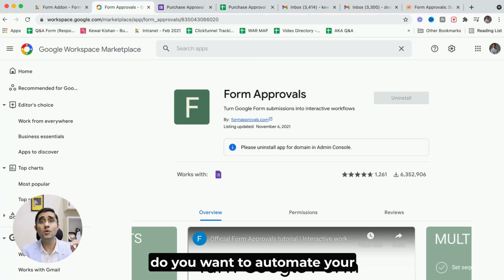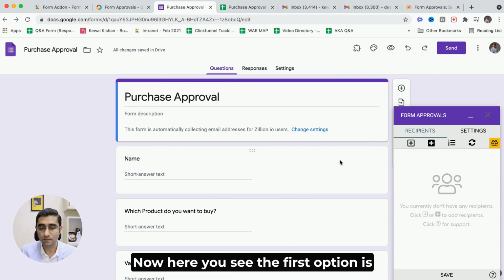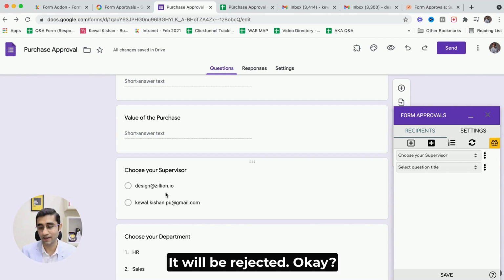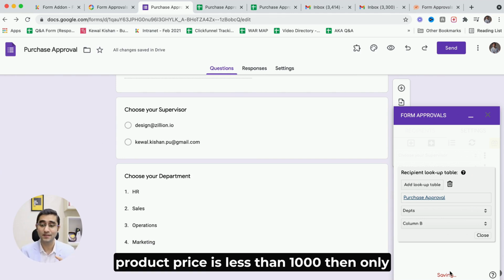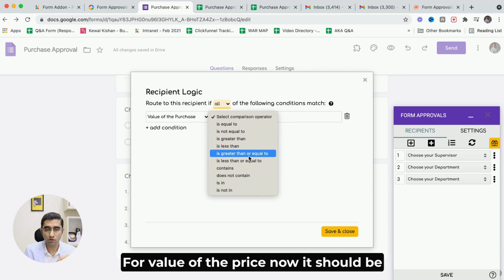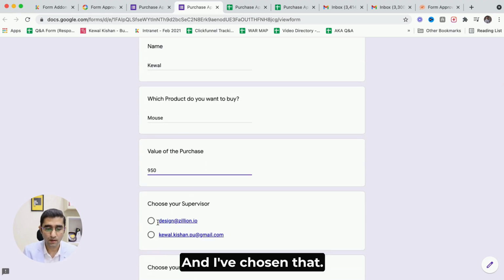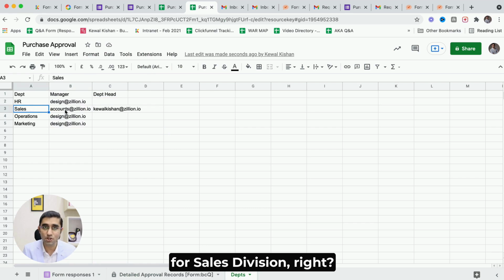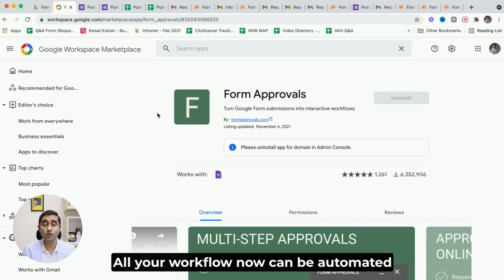Convert Google Form into Multi-Step Approval Workflow | Form Approvals add on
Hey Business Owners, Attend Business Automation Masterclass and to learn how to Run your Business Stress Free on Autopilot mode📲

Today, Kewal will guide you through a mind-blowing feature of Google Workspace. By using a real-world example, he will guide you through creating a proper approval workflow using Google Forms, Sheets and Form Approvals add-on.

Use this method to create your own process flows so you and your team can work easily without wasting time on waiting for approval emails.

Do you want to grow your company and scale it to new heights?
Join our free live Business Automation Masterclass & learn how to find and remove the bottlenecks in your business that stop you from scaling.

*CHAPTERS*
00:00 Introduction
00:40 Understanding Form Approvals
01:56 How does the workflow work?
02:55 Automating Purchase Process (Example)
17:38 Testing the Workflow
25:01 Takeaways

Kewal Kishan is India’s Leading Business Automation Coach who has successfully trained more than 3500+ SME Owners and 15+ MNCs worldwide. He has been helping business owners bridge the gap between their skills and their growth with simplistic solutions that don’t need any technical skills or years of training. In just 8 weeks, hundreds of business owners have achieved their vision of becoming the most loved and customer-centric ventures.

To know how you can upgrade your business, bring more sales, increase your productivity, and efficiently manage your processes, take a look at how it’s done.

If you wish to connect and learn more about Business Automation Masterclass, reach us out on: